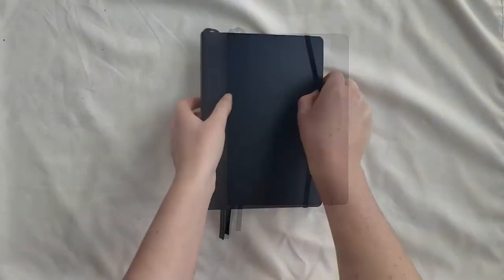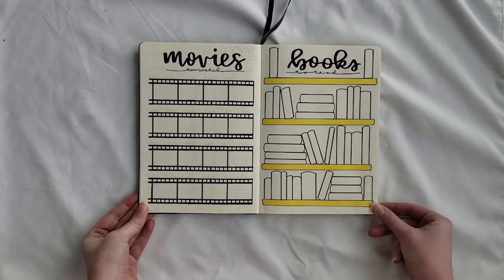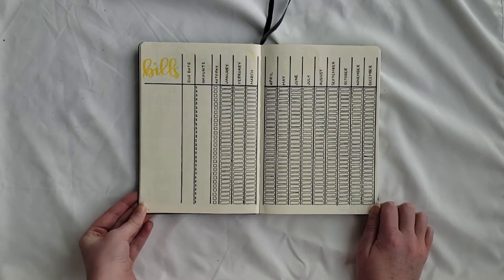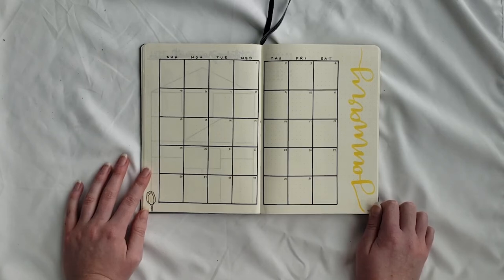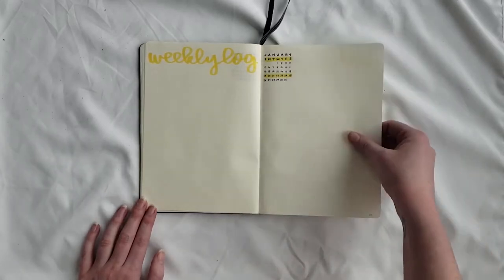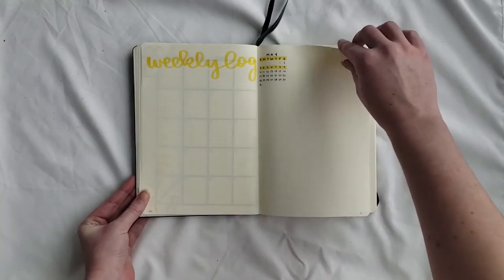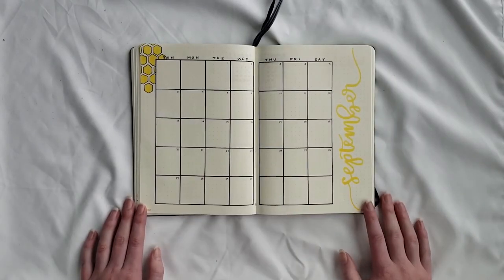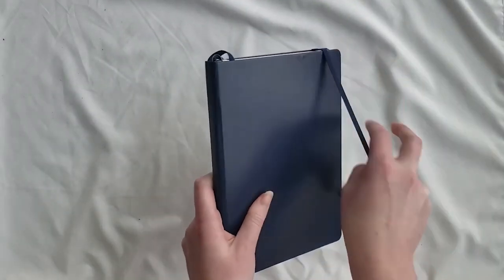Carly's Yellow Honey Bee Custom Bullet Journal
Carly Erin’s ordered a custom bullet-journal-inspired planner. Her theme is honeycomb and magnolia. Further, the layouts involved include a cover page, year at a glance, movies to watch, books to watch, my favorite quotes, bills tracker, bucket list, birthdays log, home improvement trackers, monthly calendar, and weekly log. Let''s flip-through Carly Erin’s planner!

B U J O  S U P P O R T  G R O U P

B U J O  R E C O M M E N D A T I O N S